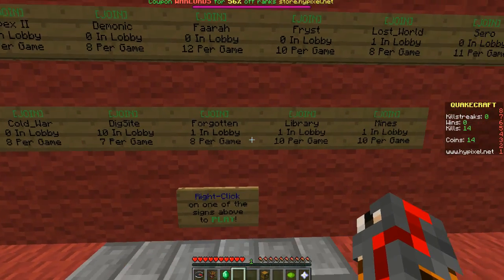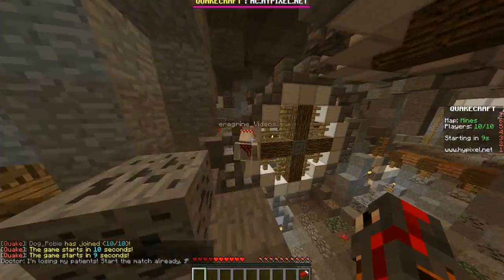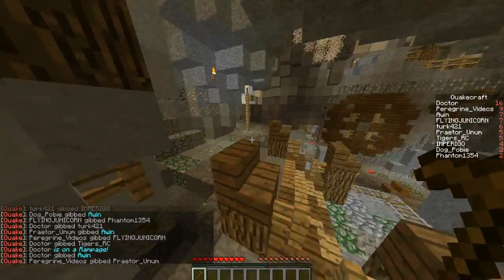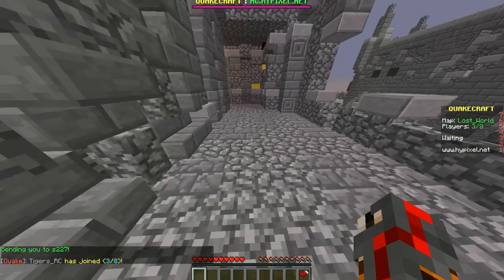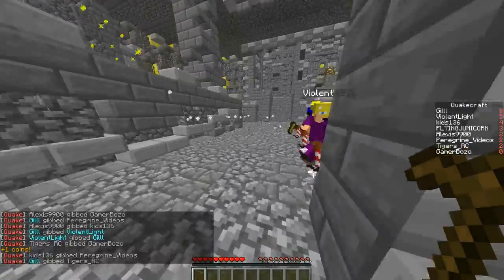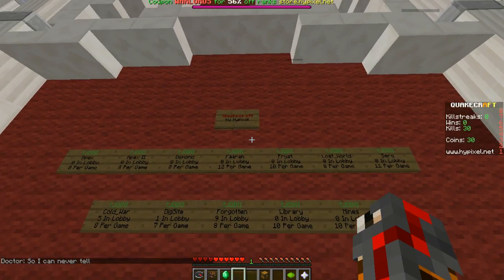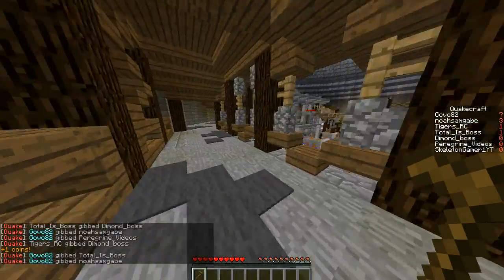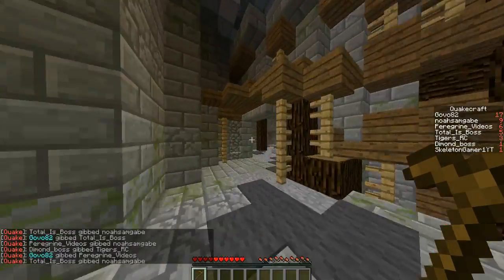Divebombing Falcon : Tiger Tactics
Hello Fellows and I hope you enjoy! This time we're going too have some more fun playing around with Peregrine!

Be sure to check out his channel here!